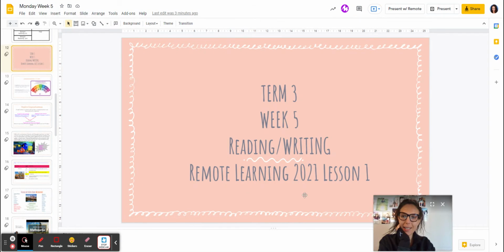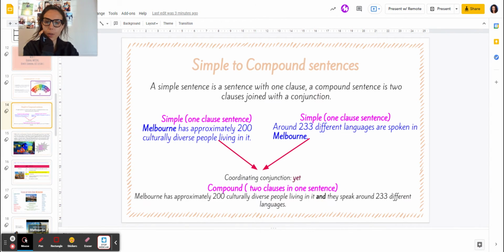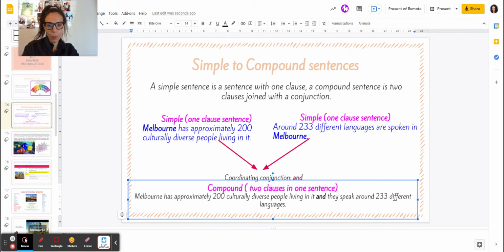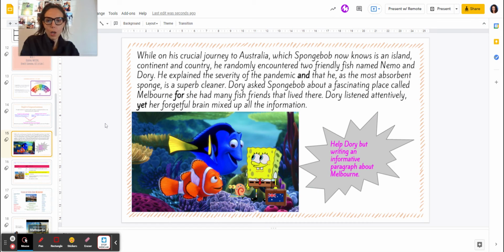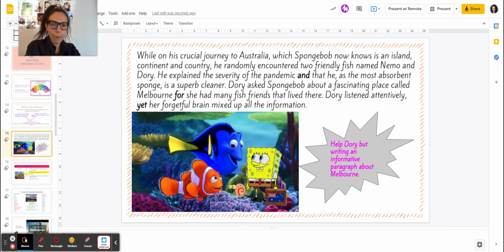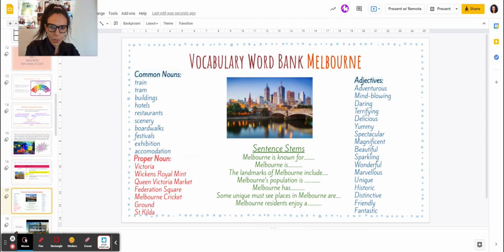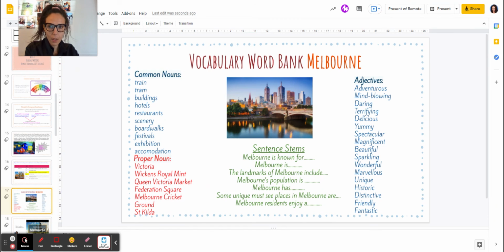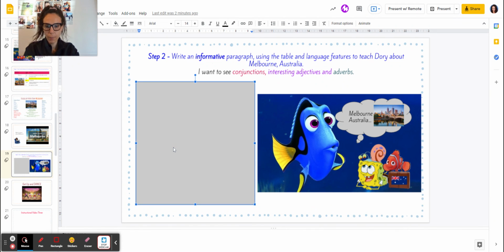Monday Week 5 Part 2 Writing